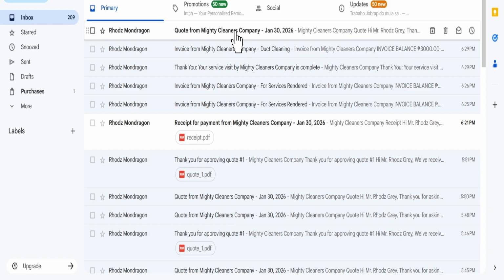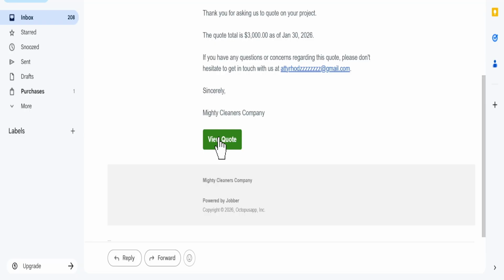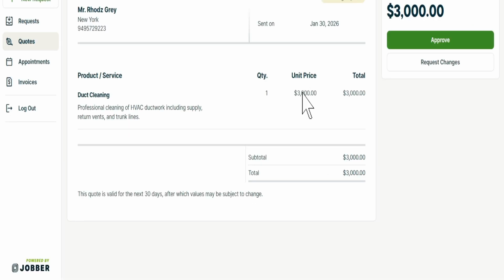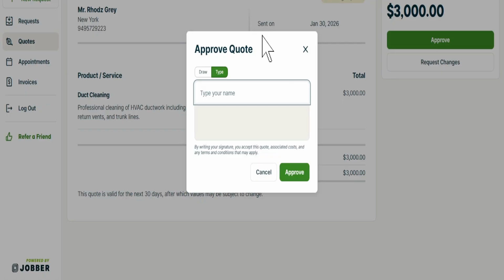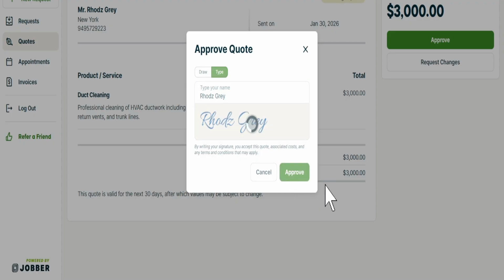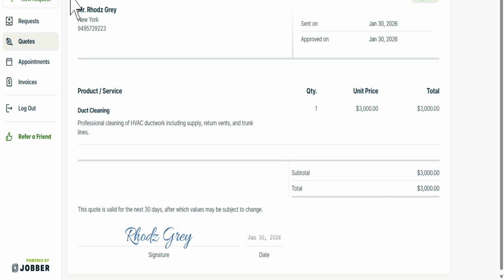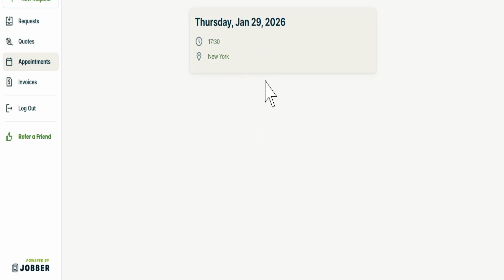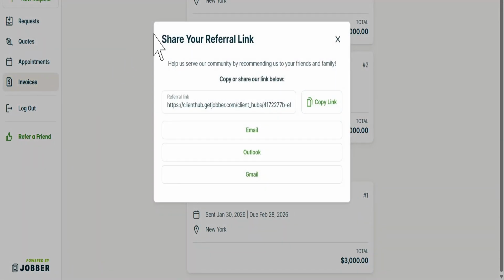What Clients See on a Request E mail from Jobber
See exactly what your customer sees when they get a Jobber request or quote so you can walk them through the process with confidence. In this step-by-step tutorial, we follow the full client journey: opening the request or quote email, clicking “View Quote” to launch the Client Hub, and reviewing every line item, price, note, and term before they approve.

You’ll learn how online quote approvals work, including where clients click Approve, how they enter their name as an electronic signature, and what confirmation messages and emails are sent after approval. Then we tour the rest of Client Hub—from checking request status and upcoming appointments to viewing open invoices, past billing, and the Refer a Friend option—so you can clearly explain where clients should go for each task.

This video is perfect for teams who want fewer “What do I click?” questions and a smoother, self-serve experience for every client using Jobber’s Client Hub.